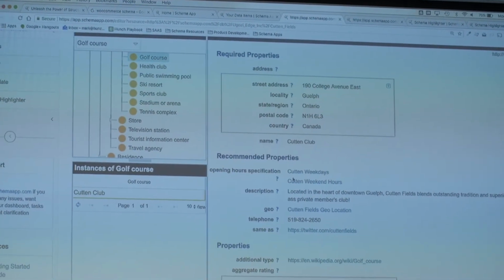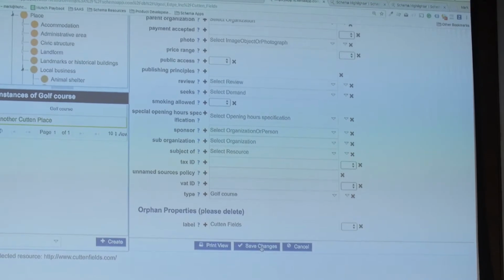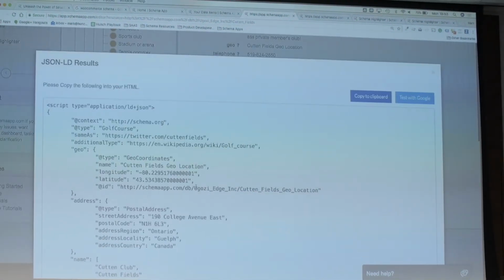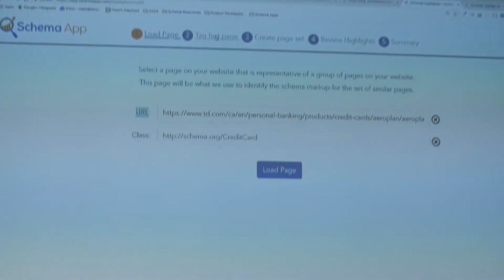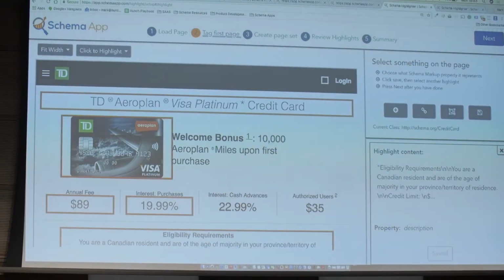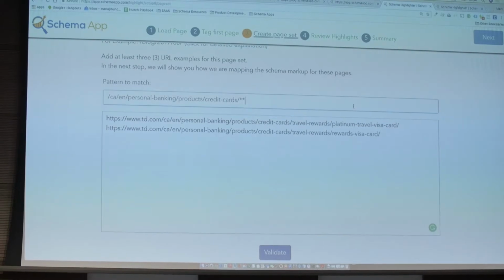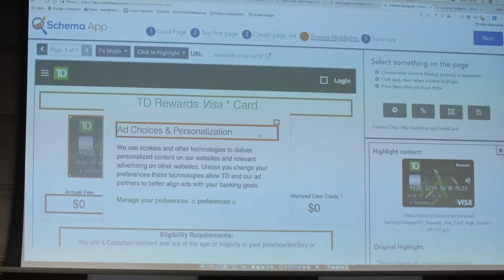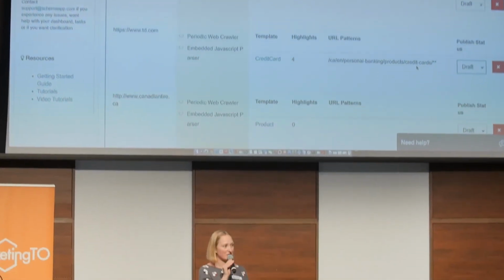MarketingTO Demo: Schema App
This was first presented at the April 2018 MarketingTO

In this presentation, Martha demos Schema App: a set of powerful, simple tools to optimize websites for search with schema.org markup – the language search engines understand.

What do you think of what Martha had to say? Tell us by leaving a comment.

TechToronto.org helps Toronto technologists expand their knowledge and network in the community.  Every month we bring together a set of highly curated leaders & innovators to share their expertise & experiences through 5 minute presentations.